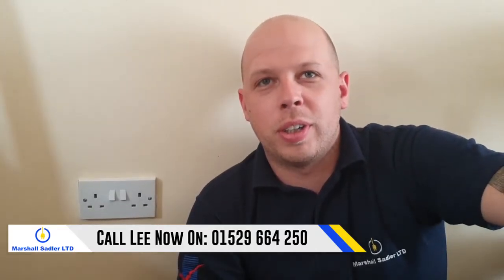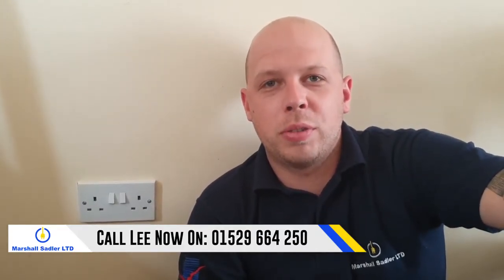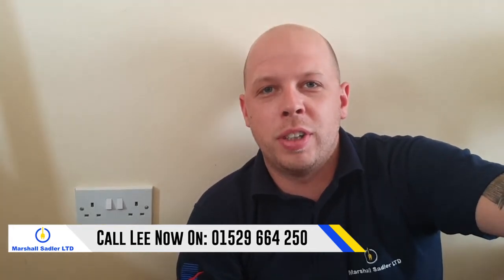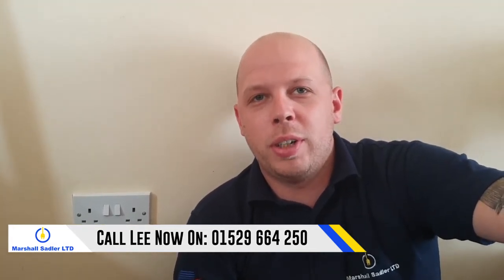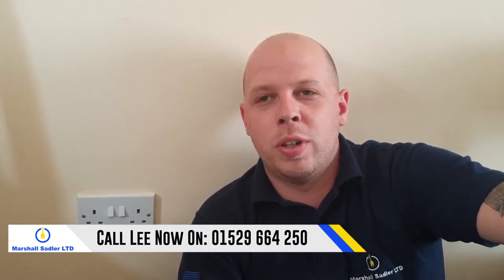is your socket not working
your local electrician tells you why your socket may not be working